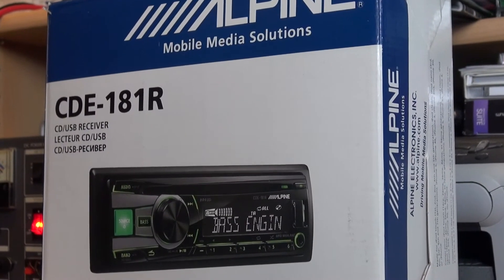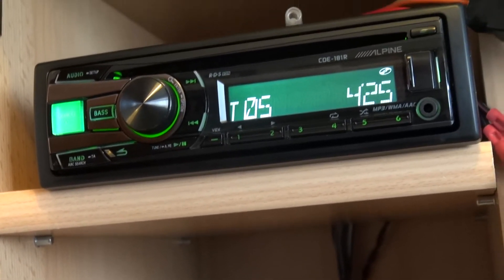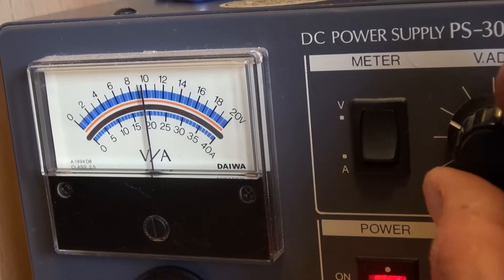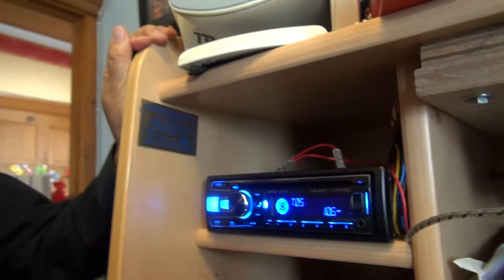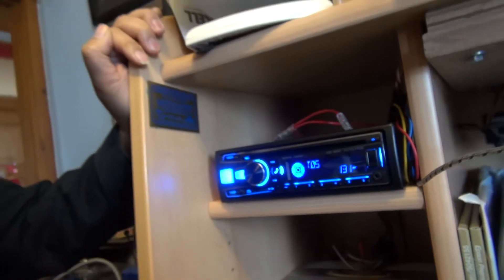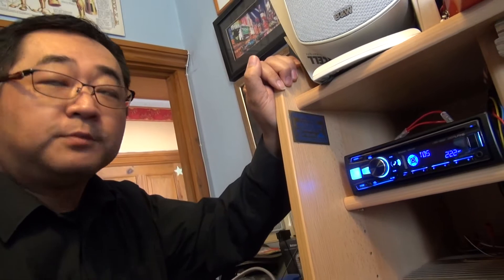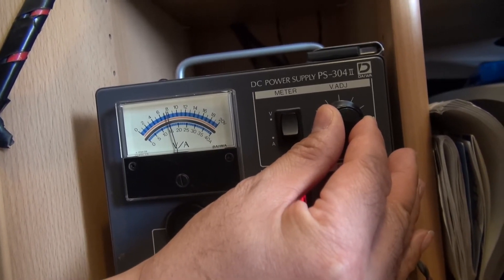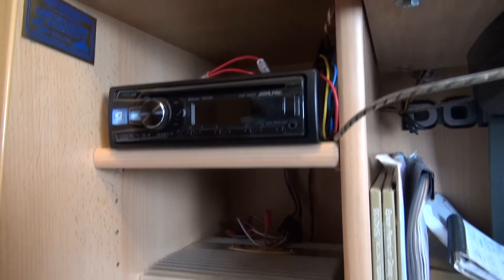Alpine CDE-181R and CDE-185BT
Adam Rayner and Atsuhiro Takeda play with a couple of Alpine decks to check out the new audio chip and how the latest units are built to cope with stop-start electrical systemsin cars with eco-starter systems. The second unit worksd down to 6 Volts!